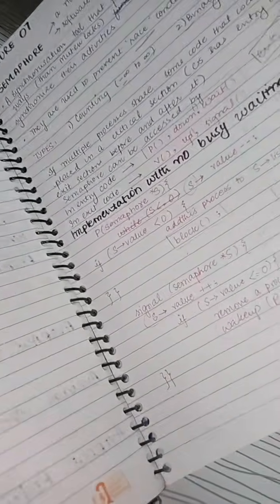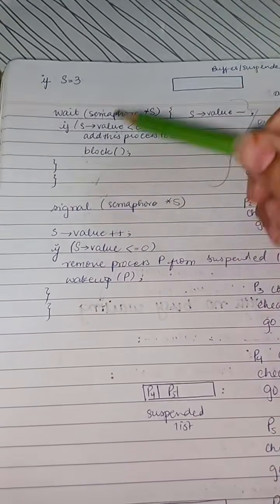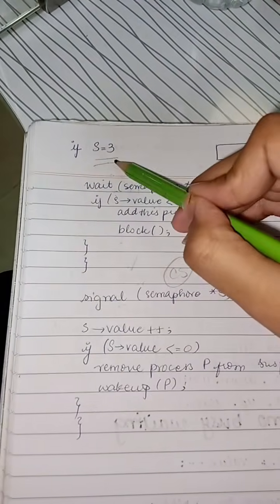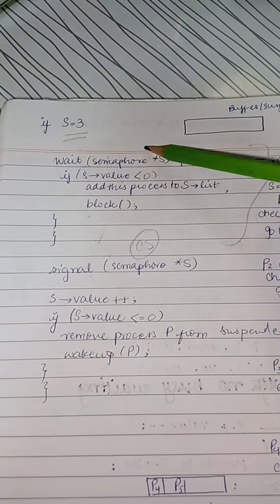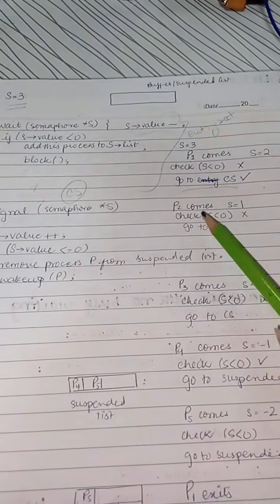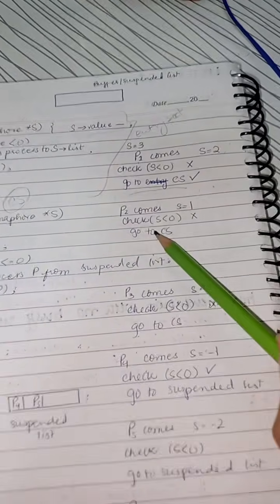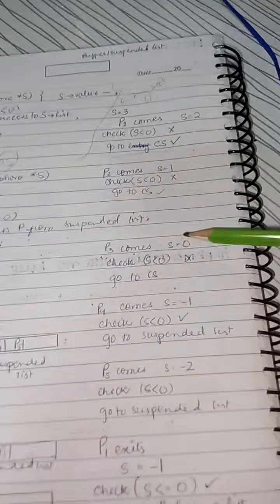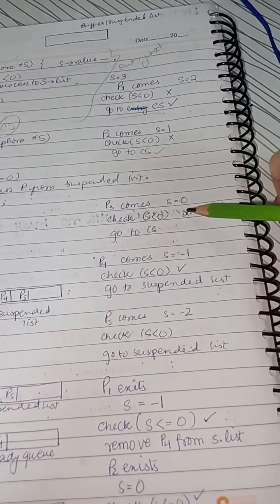semaphore code dry run operating system